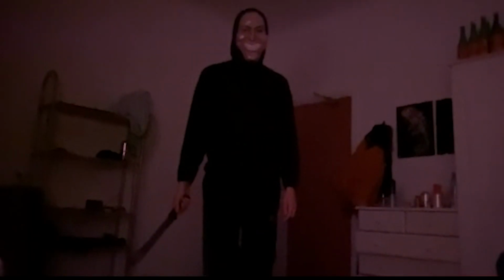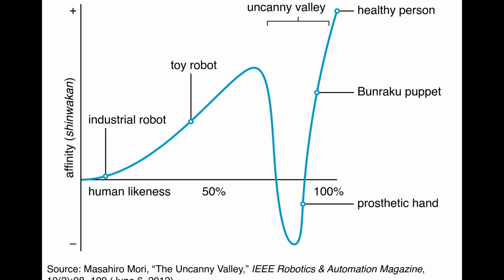The Fear Of The Unknown